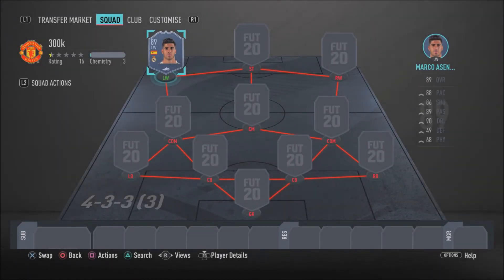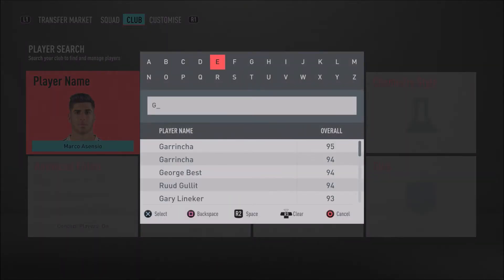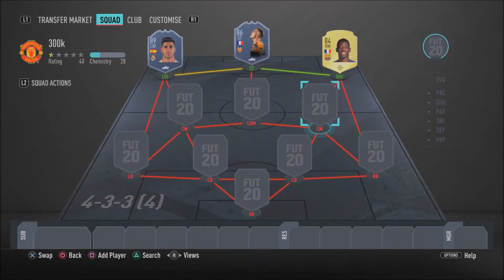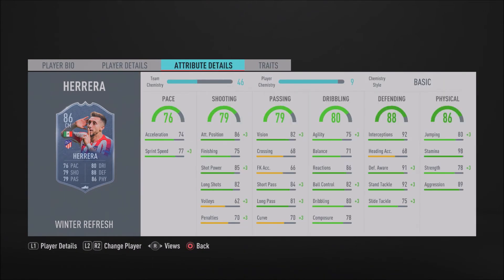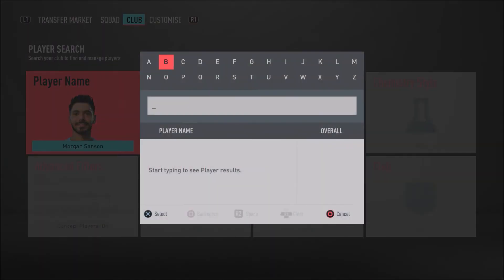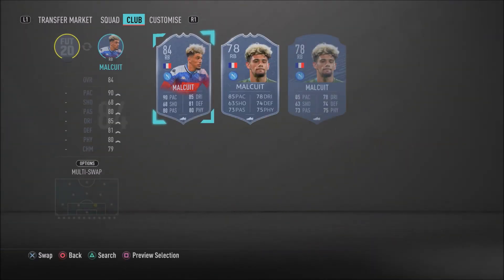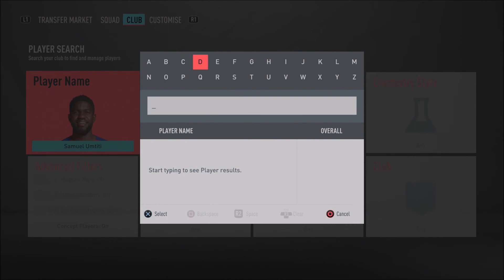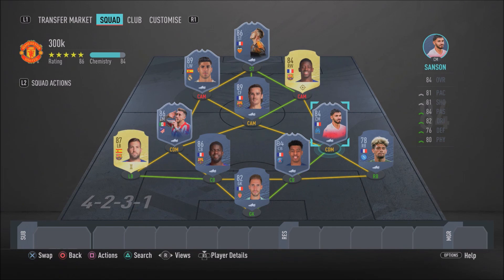OVERPOWERED 300K TEAM FIFA 20 w/ MOMENTS ASENSIO! | 300K SQUAD BUILDER FIFA 20!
What's up guys it's ya boyyyy RRB PLAYZ here back again with another banging fifa 20 squad builder on this channel!
In todays video i showcase one of the best 300k teams in fifa 20 that includes MOMENTS ASENSIO ( an insane card )!
in this 300k squad builder fifa 20 i tell you guys the most op players to use in fifa!

overpowered 300k team fifa 20
300k team fifa 20
300k team fifa 20 hybrid
300k squad builder fifa 20
300k squad builder fifa 20 hybrid
fifa 20 best 300k squad builder
best fifa 20 300k team
300k squad builder fifa 20 bpl
300k team fifa 20 premier league
300k fut champs team fifa 20